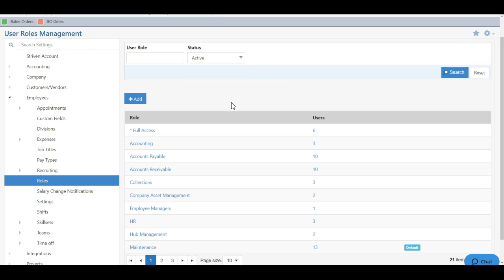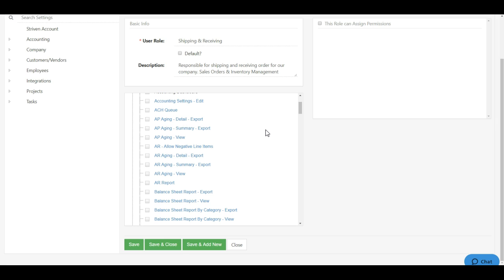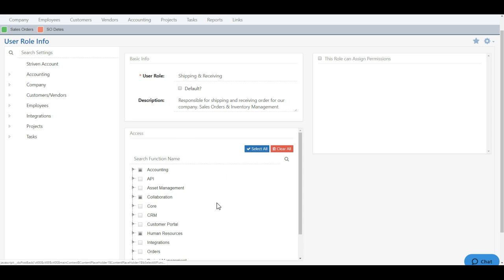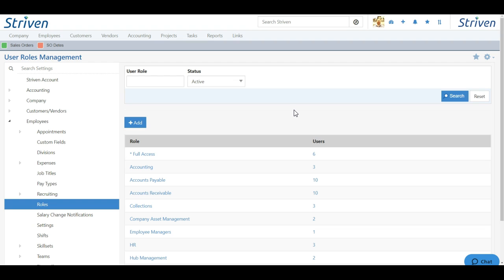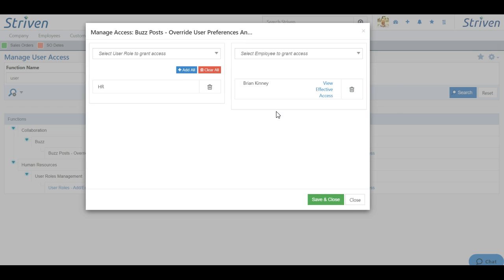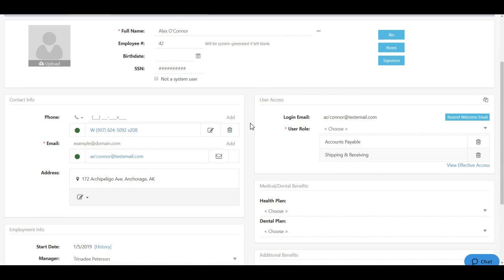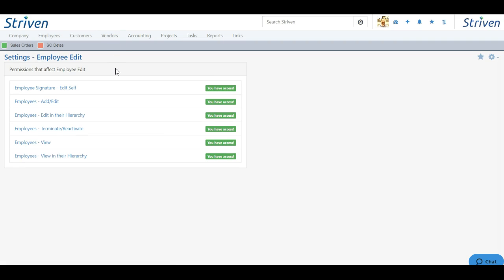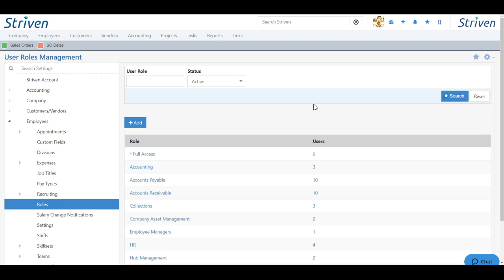User Roles & Permissions